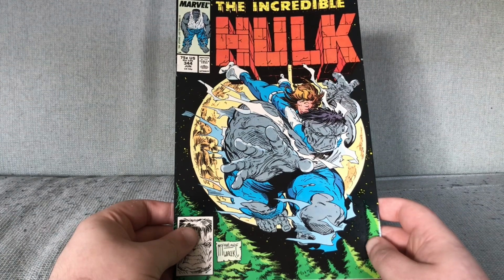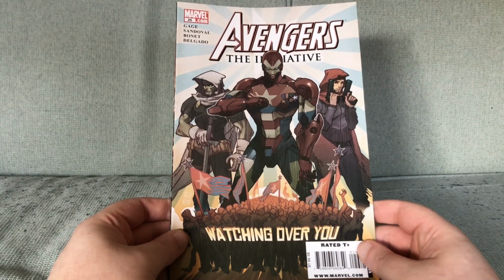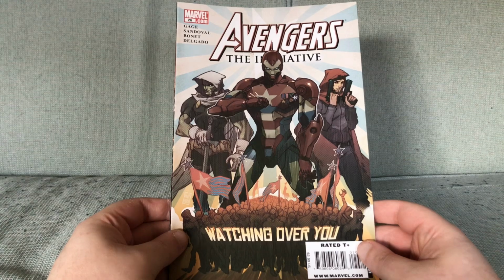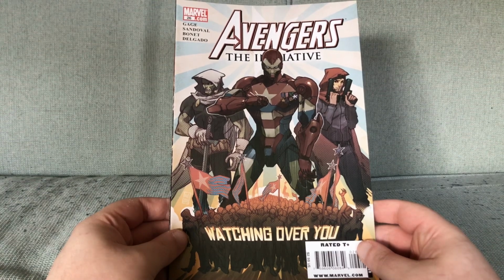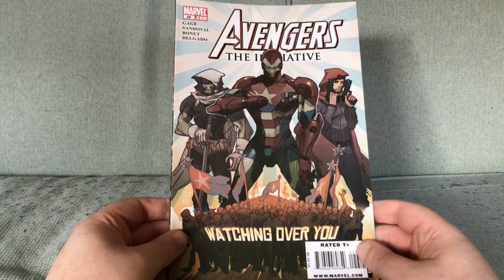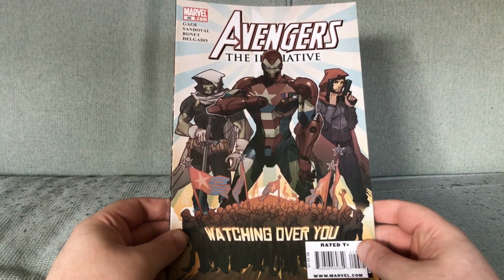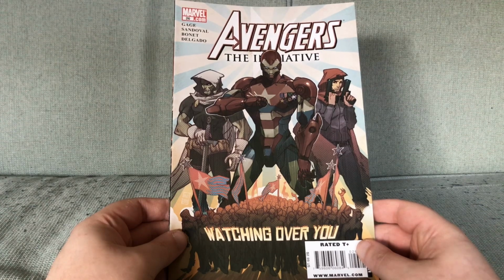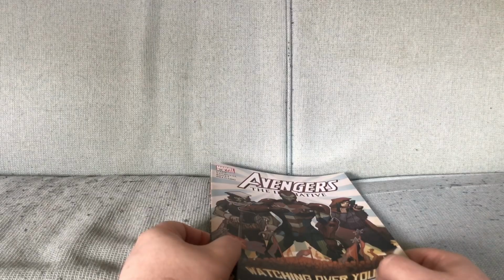Just 5 Good Comic Book Covers Vol. 91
Featuring covers by Todd McFarlane, Matteo De Longis, Bob Layton, Jim Lee and Adam Warren.